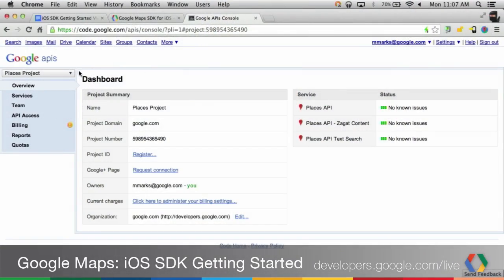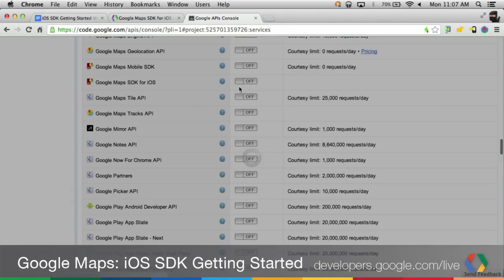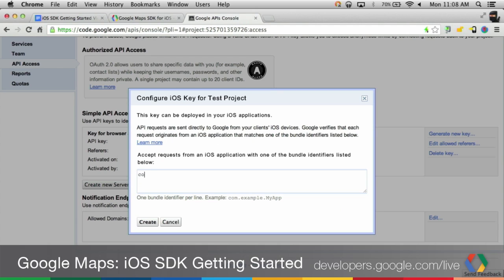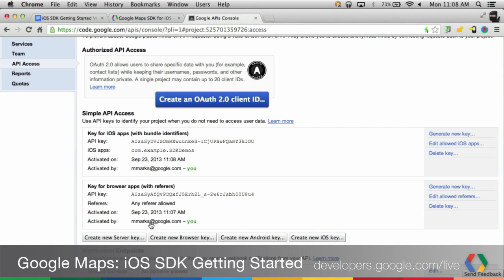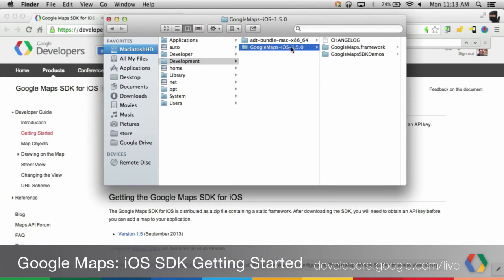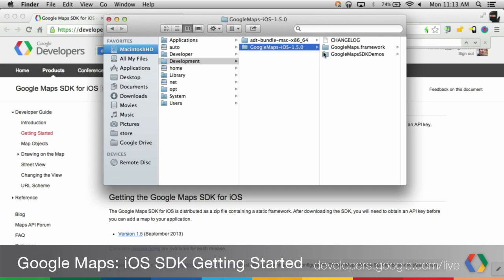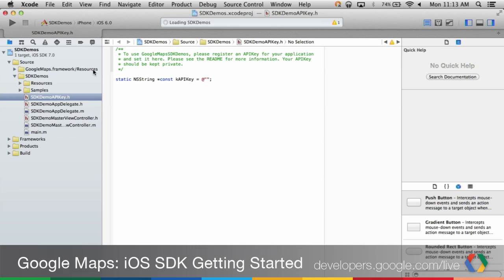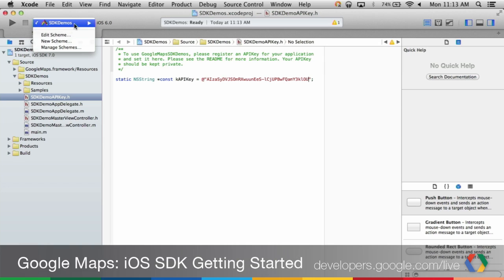Getting started with the Google Maps SDK for iOS, Part 1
This is the first in a three part series that walks you through getting set-up on the Google Maps SDK for iOS The series covers
1) Setting up your development environment
2) Getting and testing an API key
3) Creating your first application